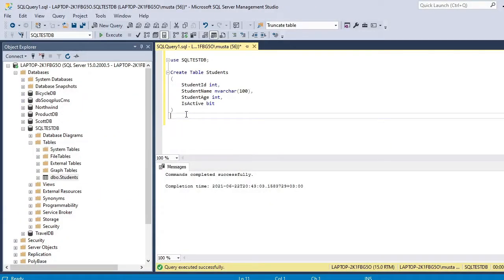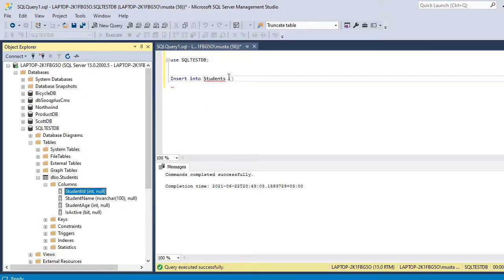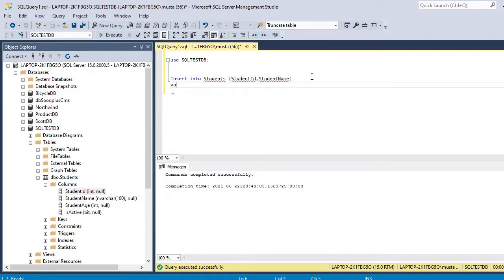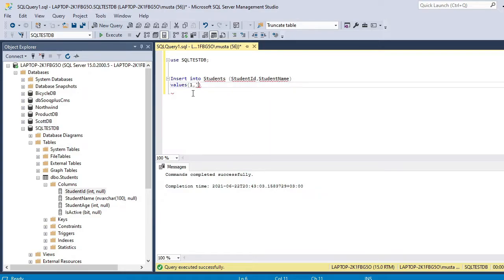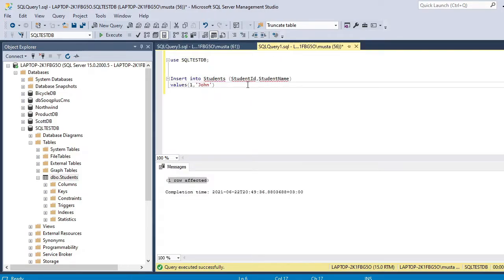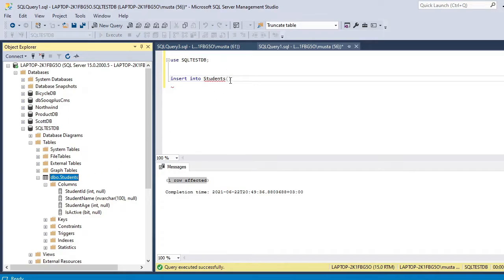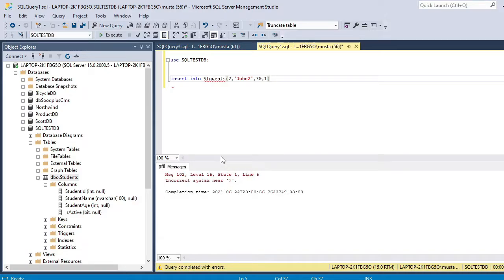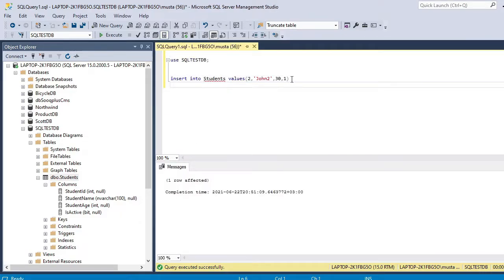43. Demo: Insert data to the database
Write and execute SQL commands in MSSQL to insert data into a table in the database